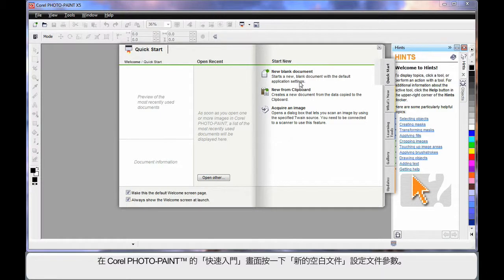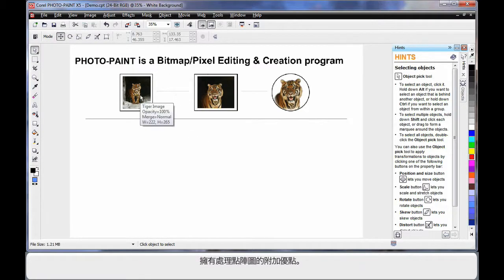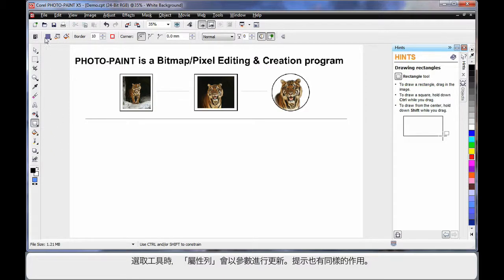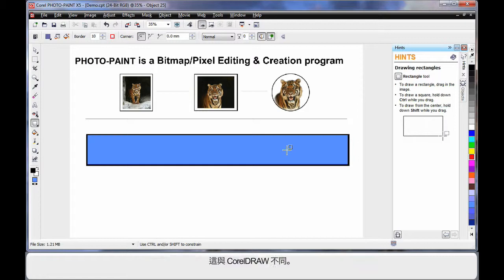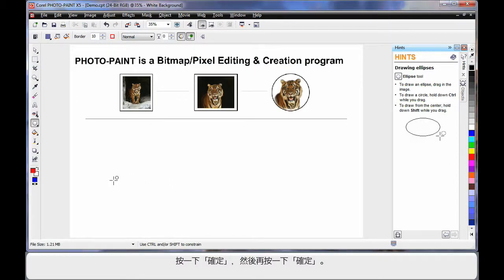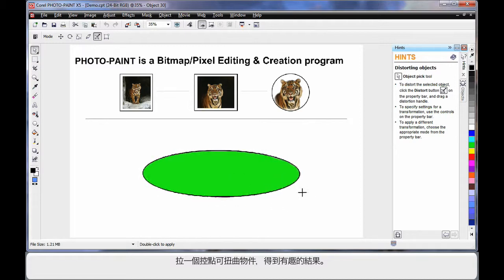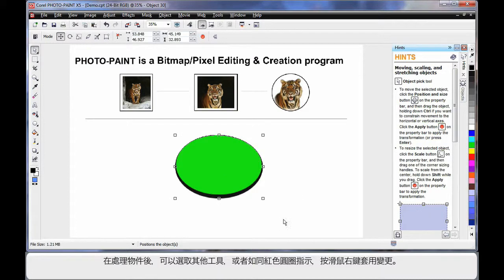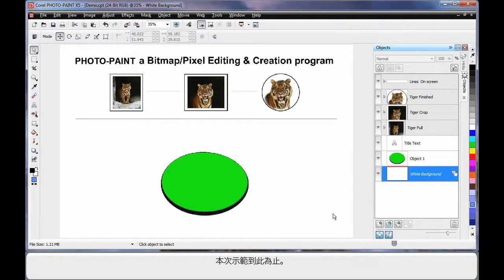09 Learning the Basics - Corel PHOTO-PAINT X5 - Part 1 of 2 - CT.mov